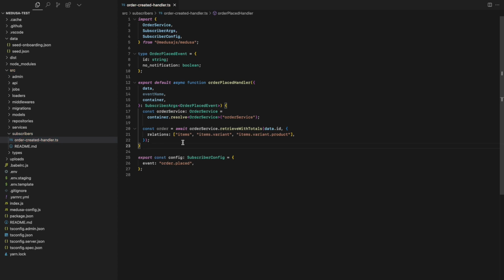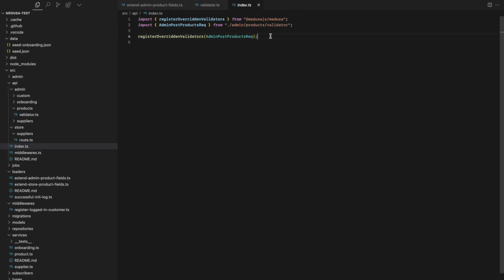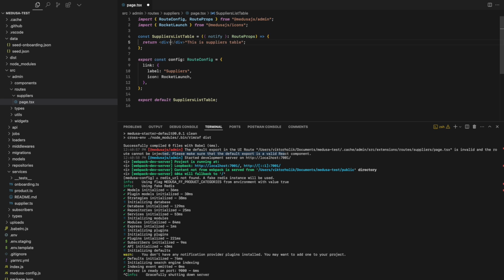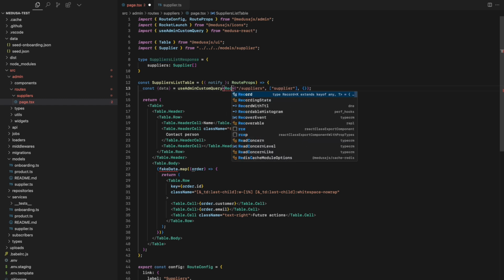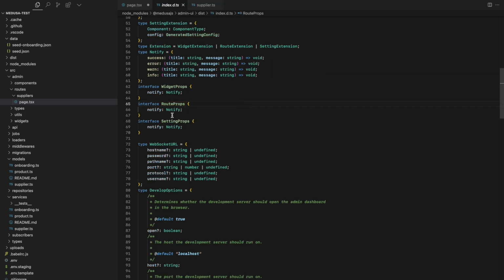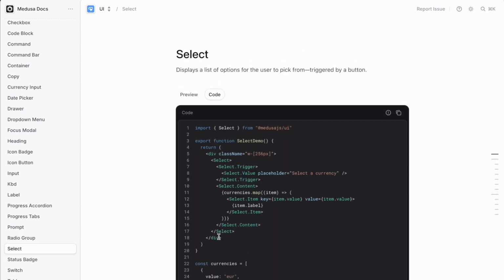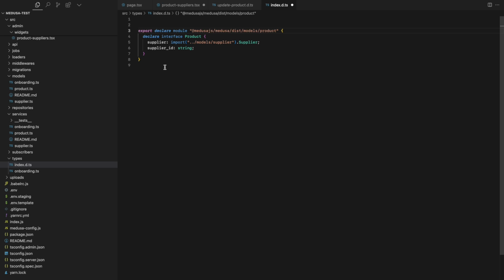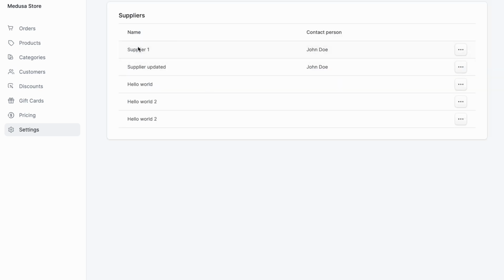Admin Development | Medusa Development Course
Build a fully functional UI for managing suppliers in Medusa’s admin panel, making it easy to add, view, and delete suppliers.

Medusa.js is the most popular open-source platform for commerce. It is modularized and has built-in customization framework. All commerce logic ready out of the box. Modularized architecture.

Course is made by Viktor Holik, Software Engineer at Rigby - Medusa Experts